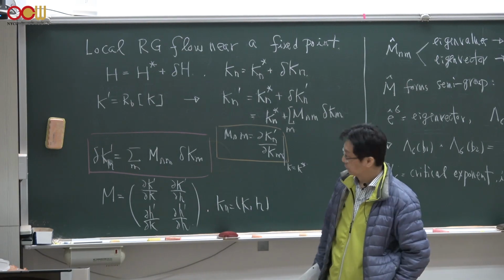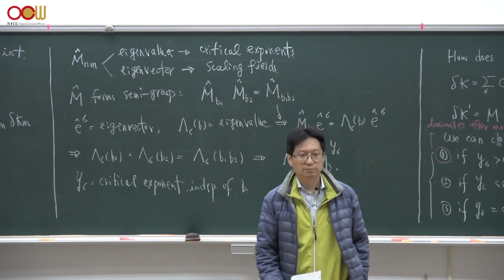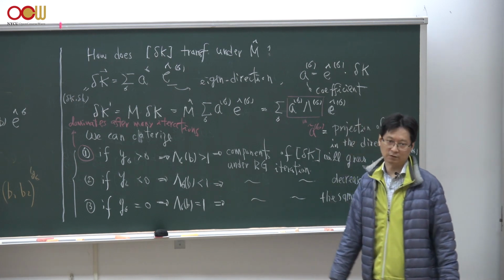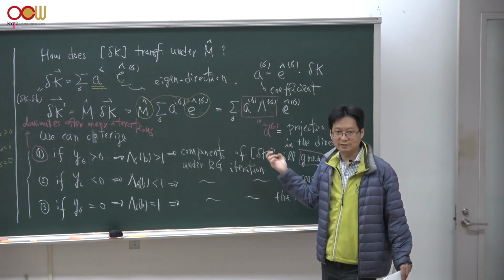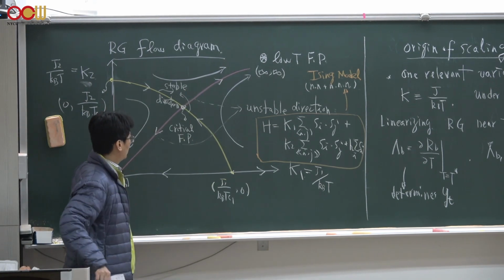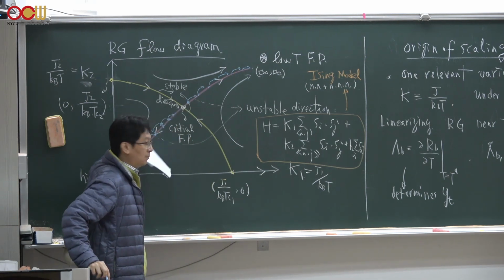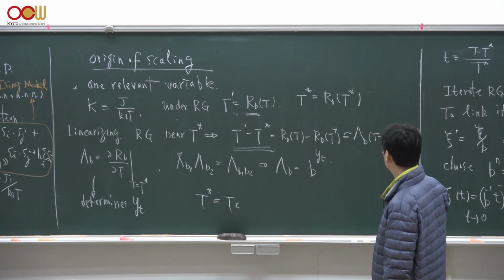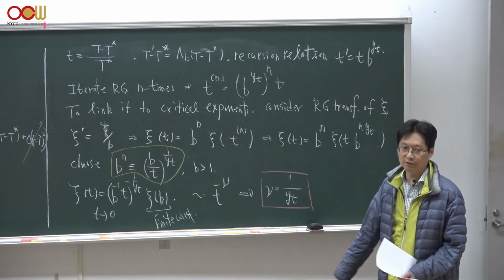統計場論與量子相變 – Ch9.3 重整化群—定點 Renormalization group—fixed points